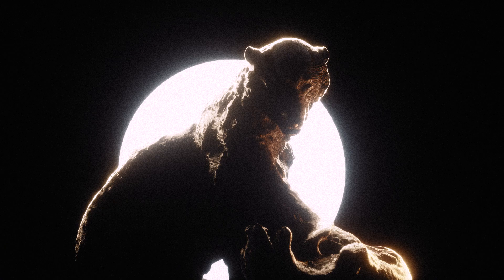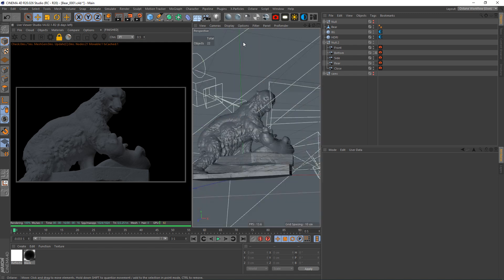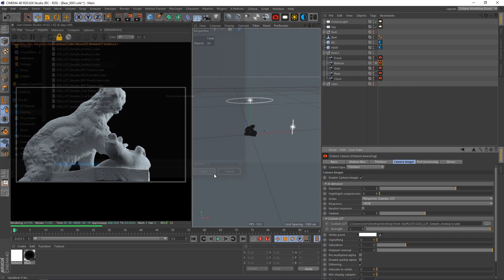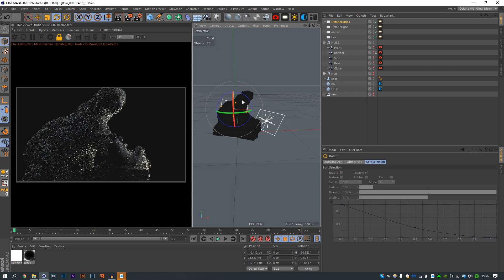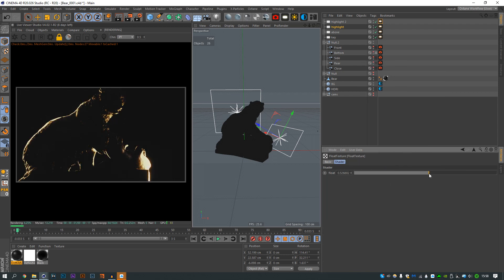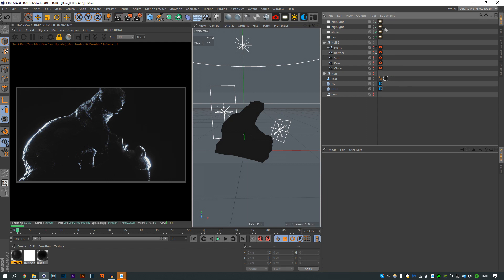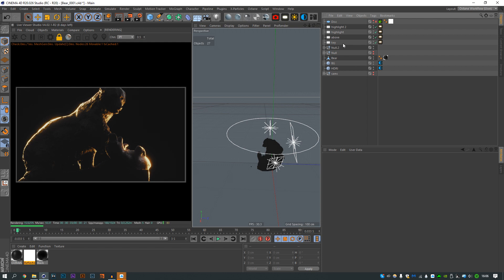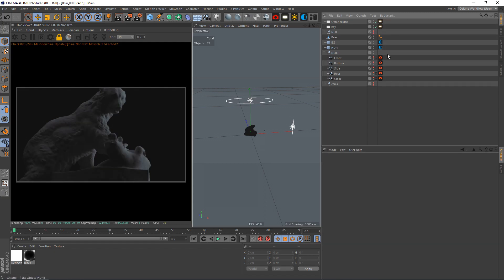Cinema 4D & Octane Tutorial - Dark Studio Lighting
Resources